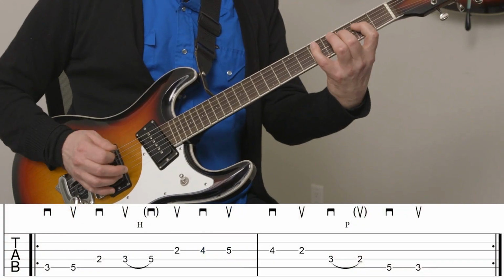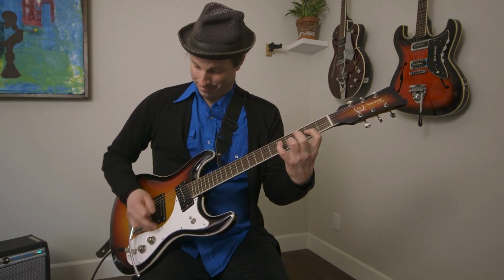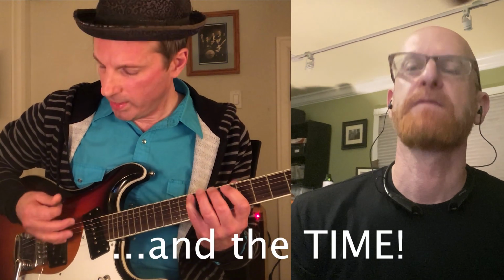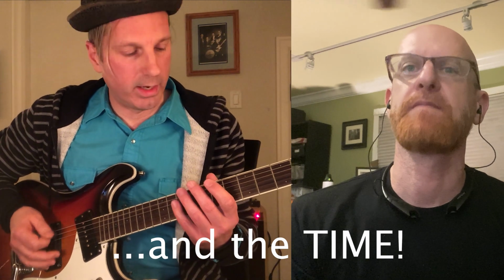Strategic Legato Alternate Picking (aka S.L.A.P) | Picking Faster Made Easy with Noah Walker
Enter this code: PROFO when order strings from Curt Mangan

Figure out ANY lick on YouTube - HANDSFREE with the Vidami YouTube Slow-Down pedal! Get one! I use mine all the time!

Bogged down with go-nowhere alternate picking exercises? Well this isn't your bog standard "alternate picking lesson for guitar." How about taking a legato lesson and putting it into and alternate picking lesson? So many people who have tried to do alternate have run into the age old issue of string crossing. We've all wanted to know just how we can be Picking Faster. Noah Walker S.L.A.P. [Strategic Legato Alternate Picking ] method makes it easy.

Most of us know Guitarist Troy Grady who has devoted much of his endeavors into figuring out how the masters do it. Many of us including Noah have looked to the work of Troy Grady as in inspiration in hopes that we too will be able to add his discoveries to our repertoire.

Guitar educator Noah Walker tried in earnest to try to get his alternate picking to a higher level and in doing so I happened upon this particular approach. I thought it was a remarkable solution and I felt I wanted to share it with my audience. Much respect to Noah! I will leave a link to his video too, so you can view his official unveiling.